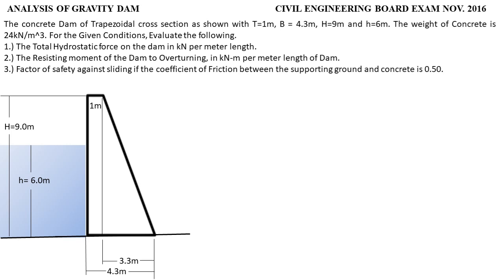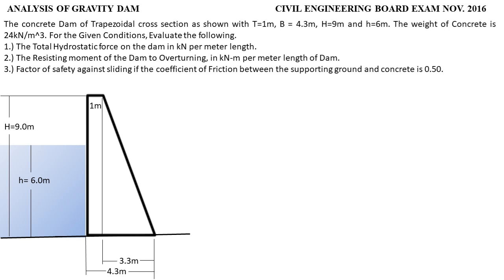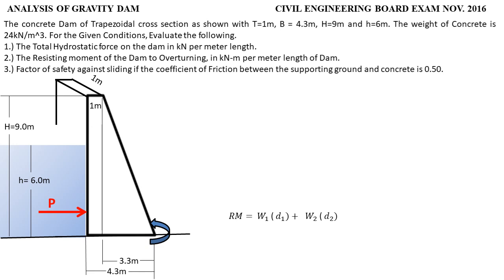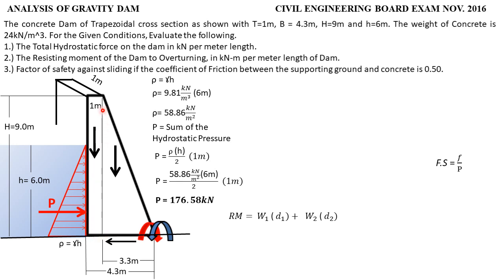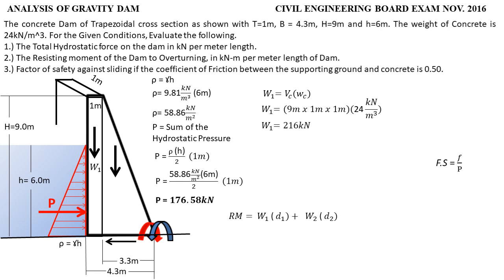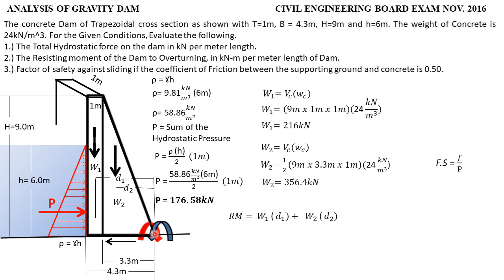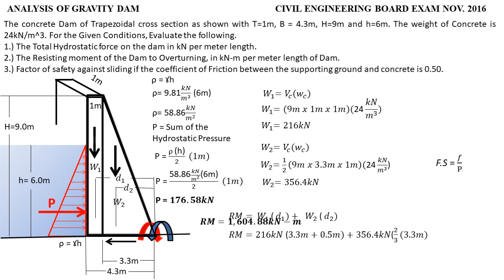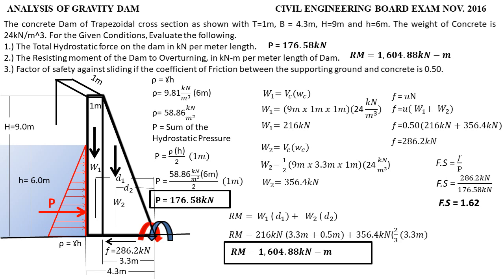Analysis of Gravity Dam from November 2016 Civil Engineering Board Exam.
Problem from November 2016 Civil Engineering Board Exam.
Analysis of Gravity Dam.